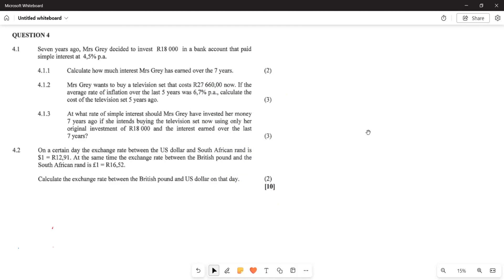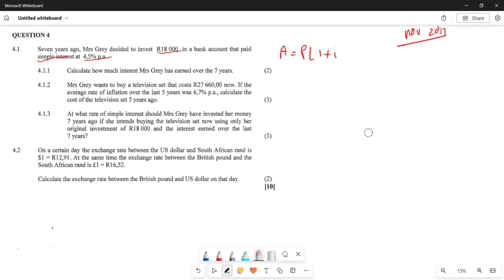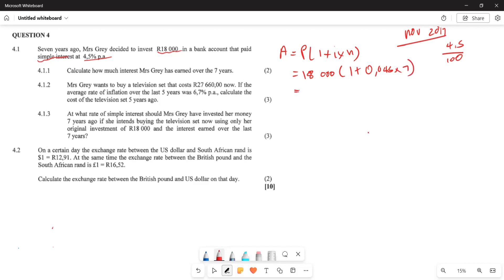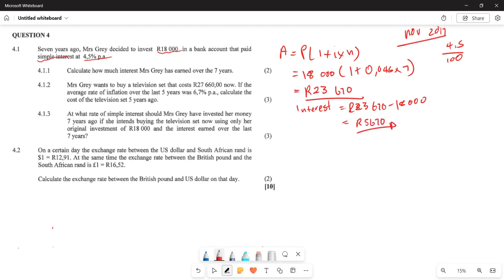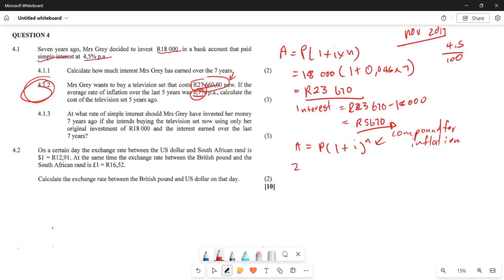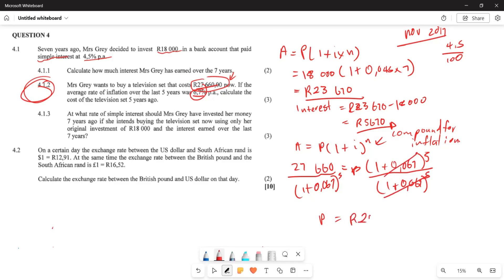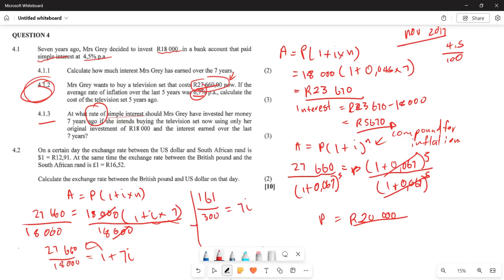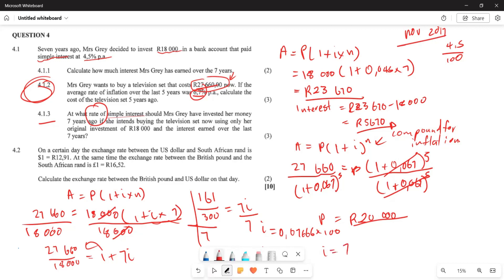FINANCIAL MATHEMATICS GRADE 10| N0V 2017 EXAM QUESTION